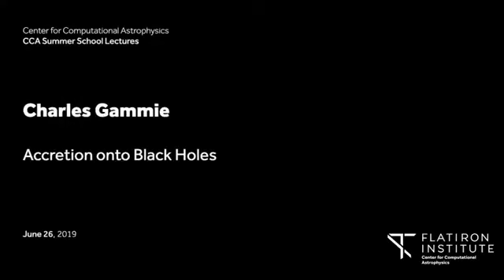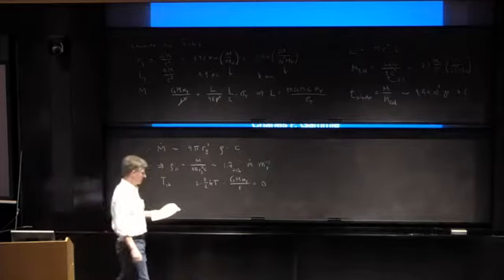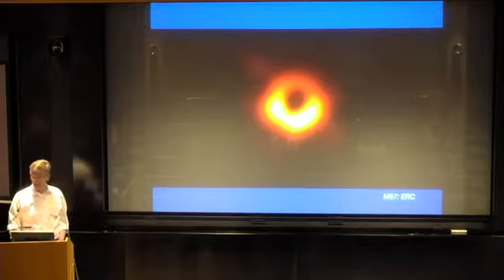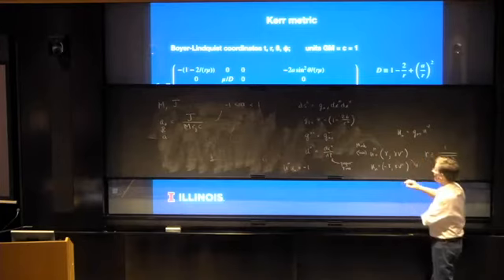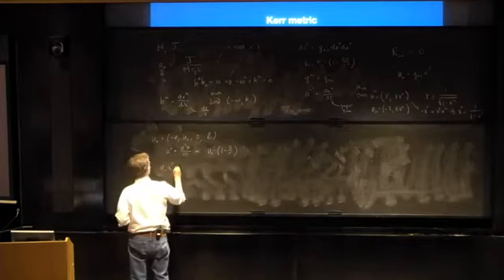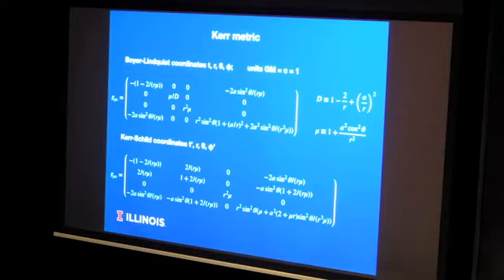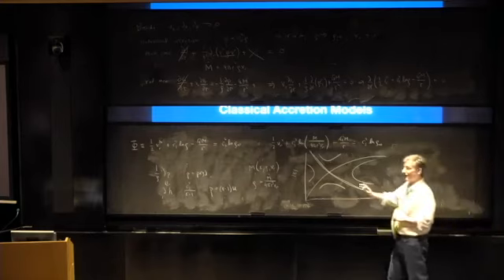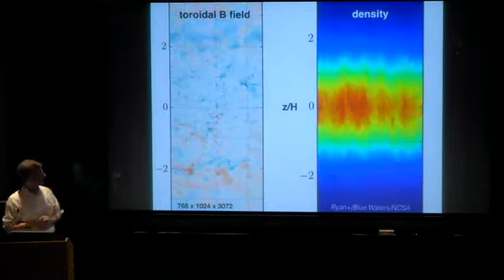CCA Summer School - Charles Gammie Part 1